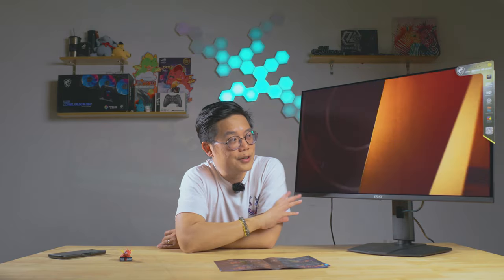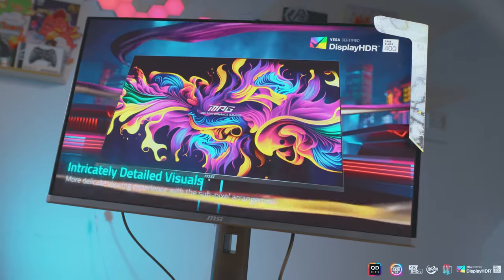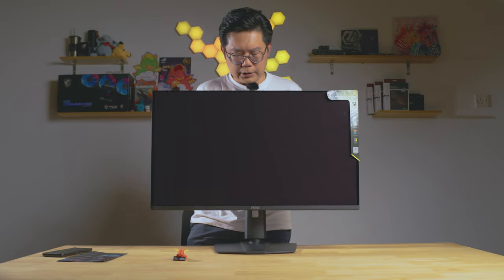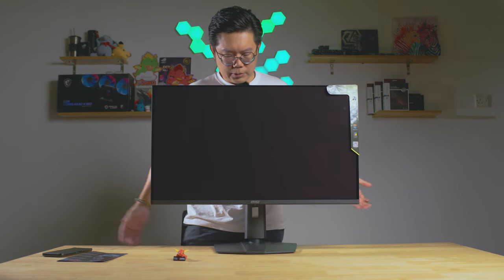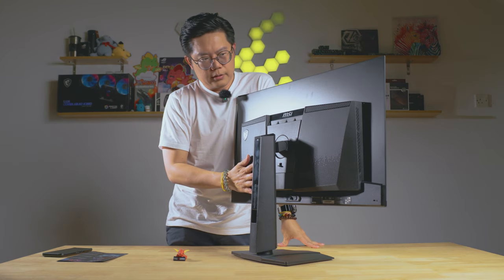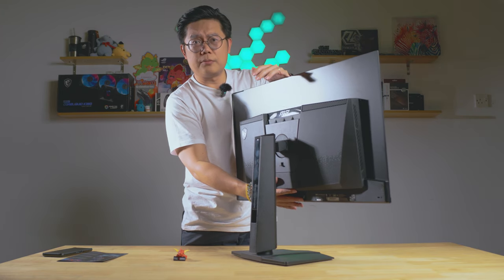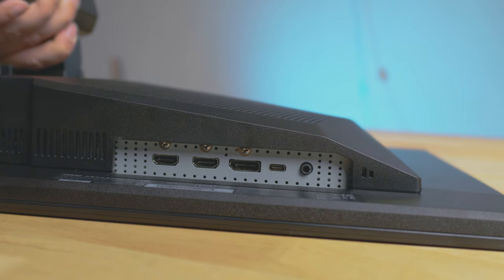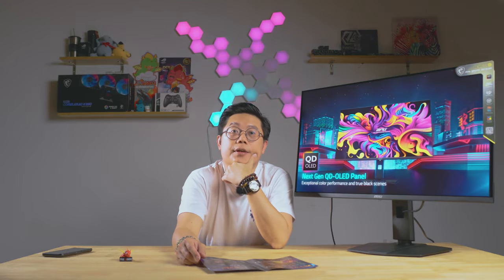K&T EP38 : Forget conventional monitors. This is one you need now! The MSI MAG321UPX QD-OLED.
We take a look at MSI's latest monitor. This is their MSI MAG321UPX QD-OLED. It's giving conventional OLED monitors are new breath of fresh air. Visualize your victory with the MAG 321UPX QD-OLED gaming monitor. This monitor is suited for both PC and Console gamers.